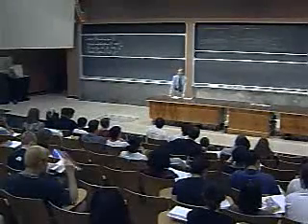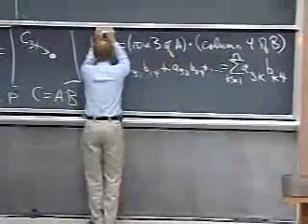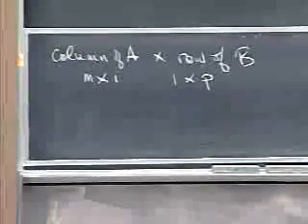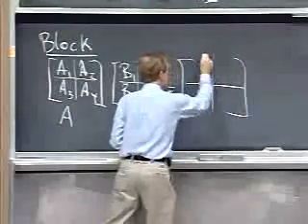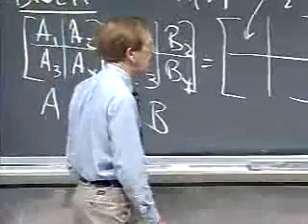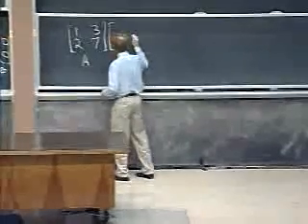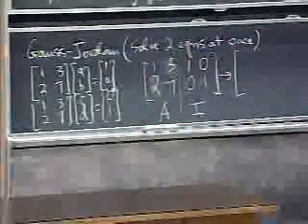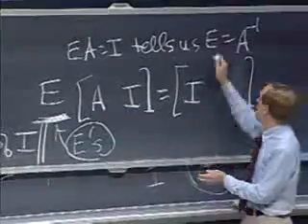1 03 Lecture 03 Multiplication and